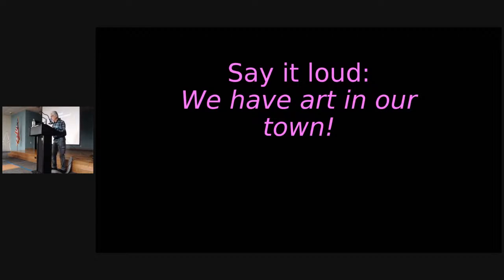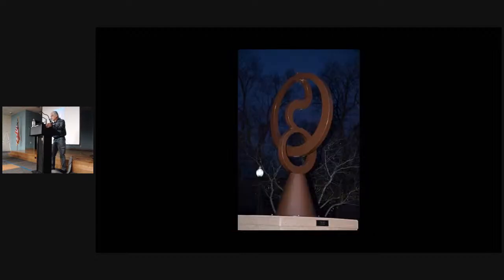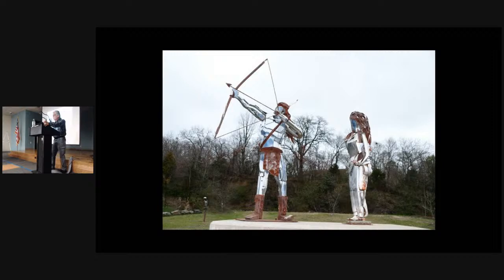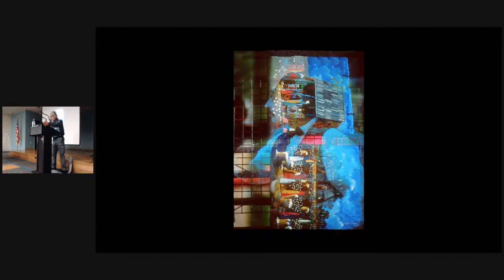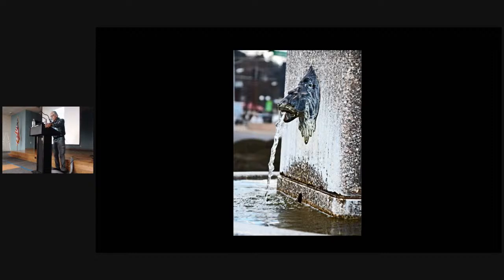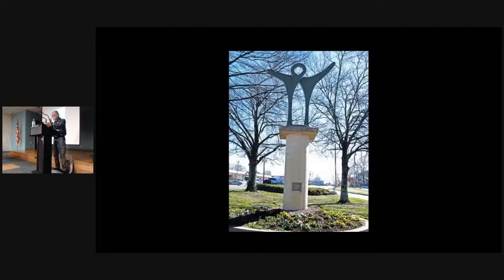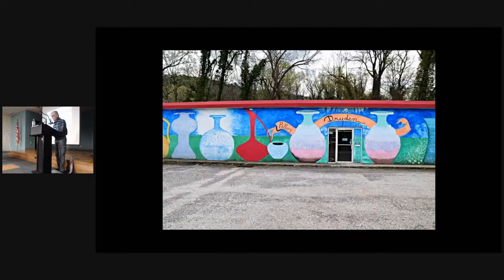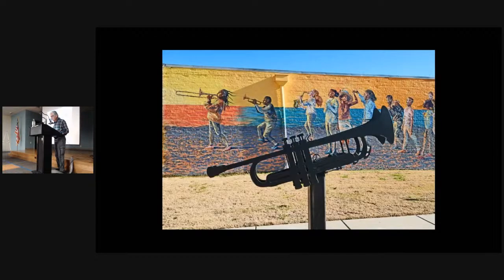Art Around Town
Hot Springs Arts Advisory Committee member Eli Vega will share a slide presentation showcasing and discussing public art around Hot Springs – including 45 images of sculptures, 2D art, and murals.

Join us in person or online via Facebook or YouTube for this presentation.